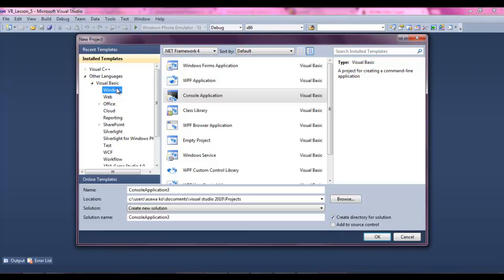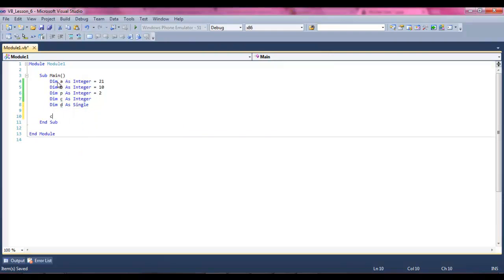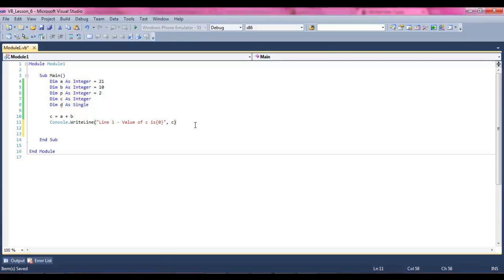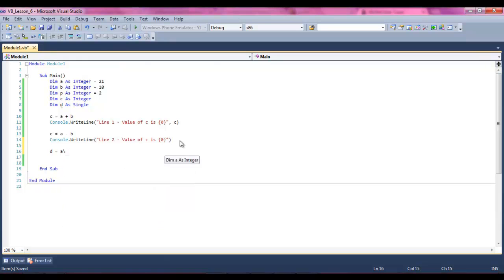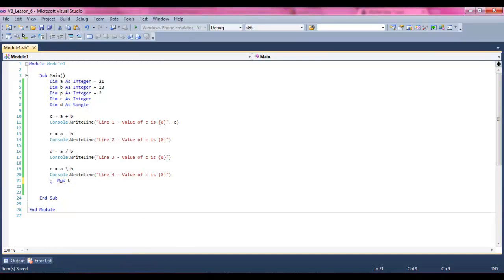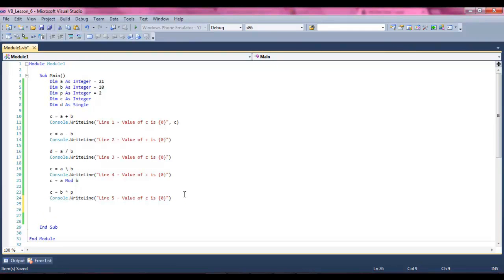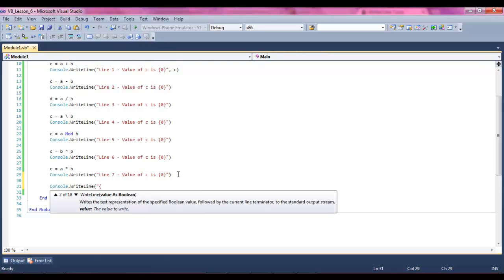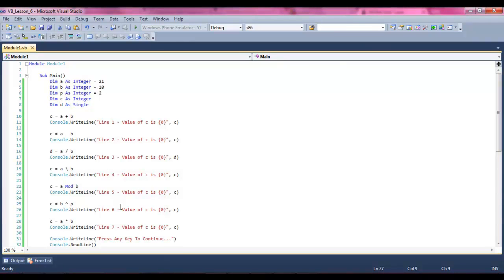Visual Basic Lesson 6: Math Operators